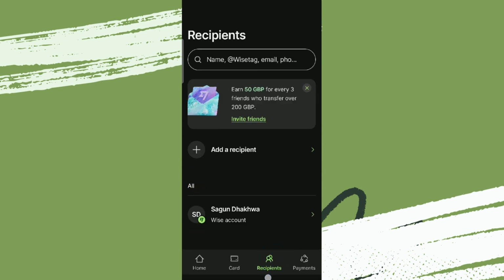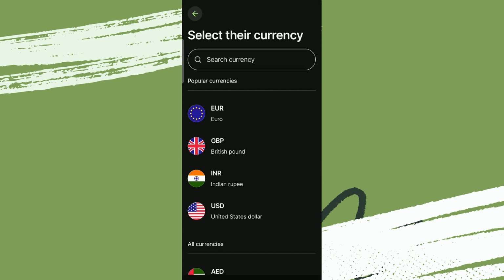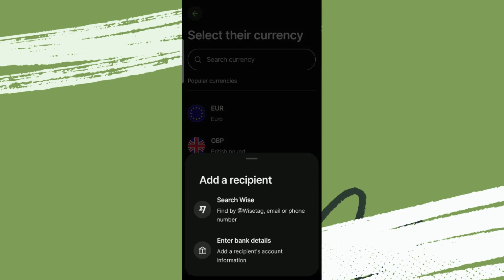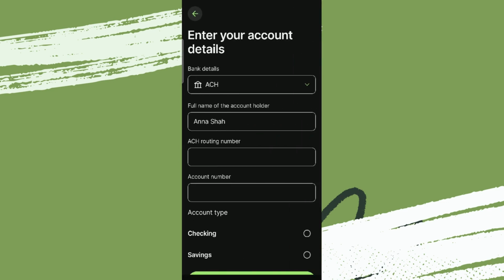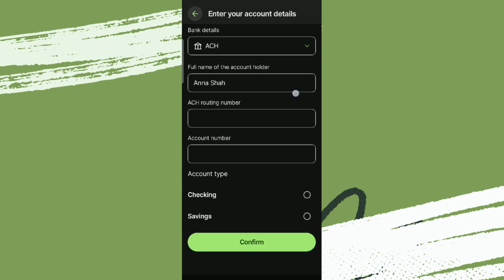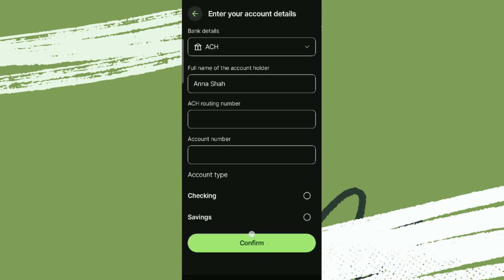How to Withdraw Money From Wise Bank Account (2024)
Withdrawing money from your Wise account is easy and convenient. This video tutorial will guide you through the instructions to securely withdraw funds to your local bank account, including tips on timing and reducing withdrawal fees.